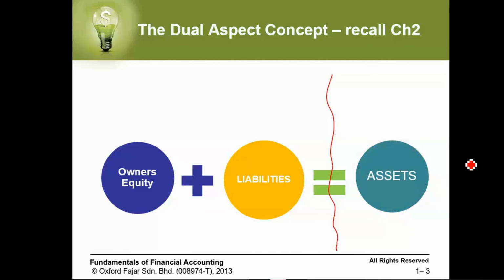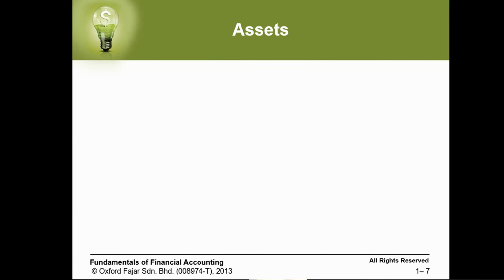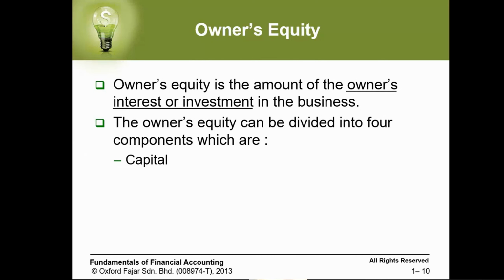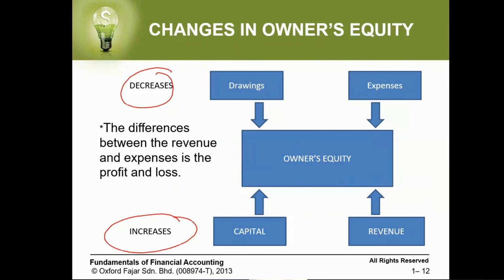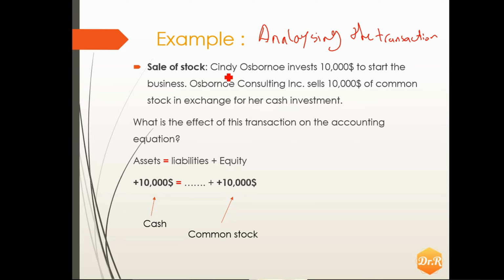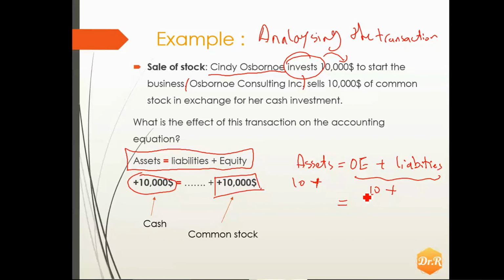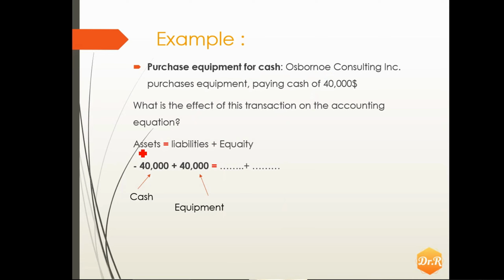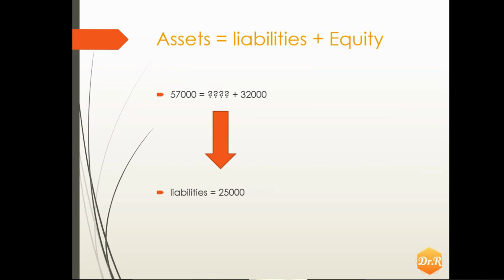03 Accounting Equation